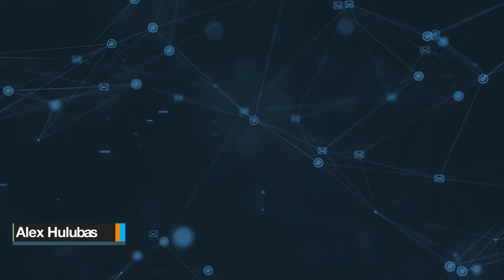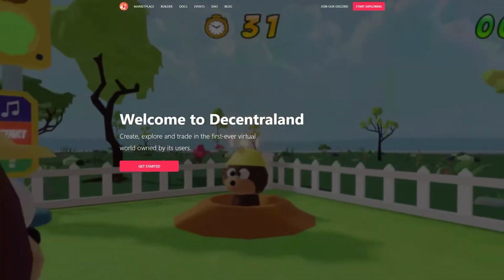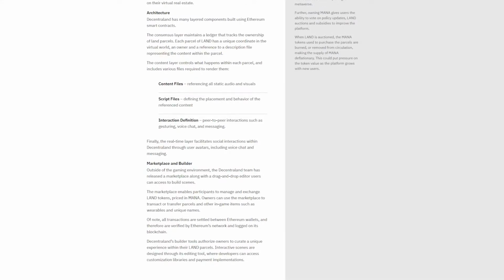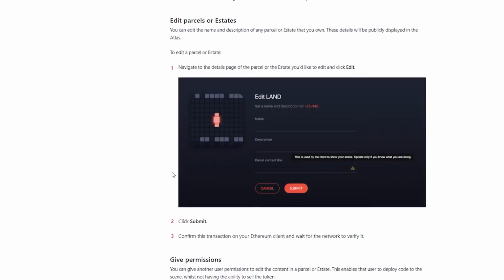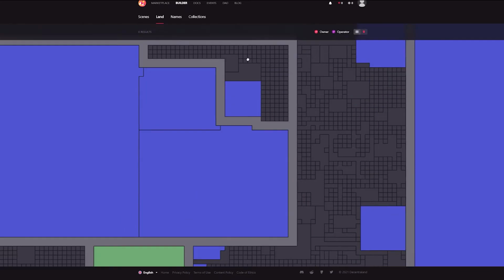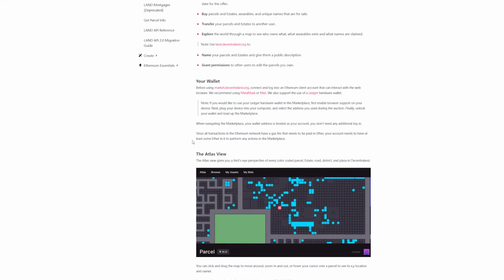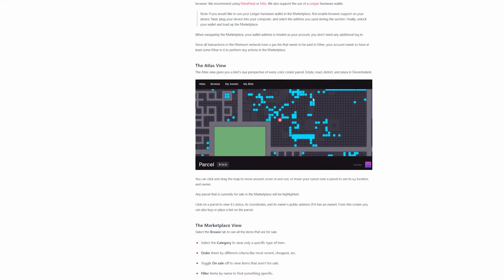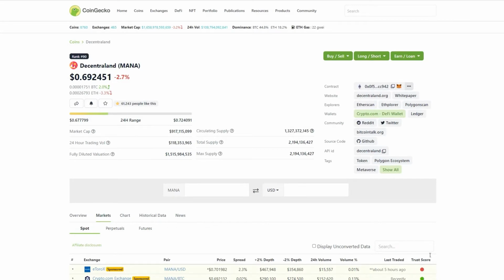Decentraland ($MANA) – The Virtual World Where You Can Use NFTs | Review | CryptoRobin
📢You can find the latest news in the crypto space

- CHAPTERS –

0:00 Intro
1:03 What Is Decentraland?
2:20 Architecture
3:55 Decentraland Elements
4:55 Tokenomics - $MANA
7:34 Conclusion
8:12 Outro

⛓️ 🔗 Useful Links 🔗⛓️

📝What Is Decentraland? 📝

Decentraland is the first decentralized virtual reality platform that allows user interaction and provides an environment in which they can create, experiment, and very important for its success, monetize the content.
The virtual world is divided into parcels called LAND, identified within the platform by a series of cartesian coordinates. The LANDs have a predefined dimension, are limited to 90,000, and function as non-fungible digital assets recorded in smart contracts on Ethereum - therefore, NFTs.

💭Decentraland Architecture💭

At the architectural level, Decentraland is based on 3 layers that allow it to operate:
Consensus layer – through smart contracts, it tracks and governs the ownership of LAND parcels in real-time.
Land content layer – responsible for rendering the content that you see when entering the virtual world.
Real-time layer – provides users with the possibility to interact with objects or other users. All interactions take place through peer-to-peer connections, the servers being hosted by LAND owners and third parties.

💰Decentraland Token 💰

Decentraland’s native cryptocurrency is MANA, an ERC-20 token. Initially, MANA had a maximum supply of 2.8 billion. However, this number was reduced to 2.18 billion, with the remainder being burned as a result of the auction process for the land parcels.
At the moment, it has a circulating supply of nearly 1.7 billion MANA coins with a market cap of 1.2 billion and a current price of $0.72.